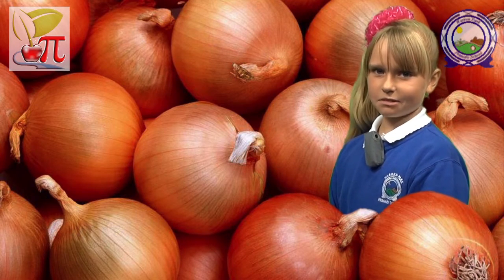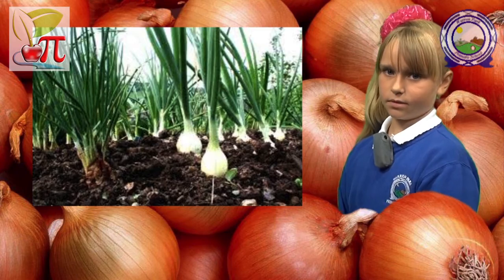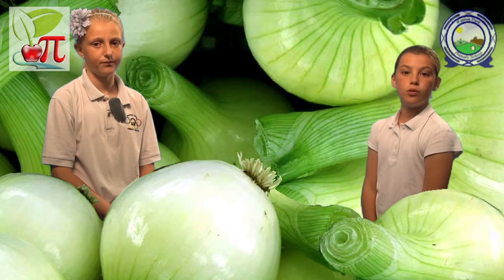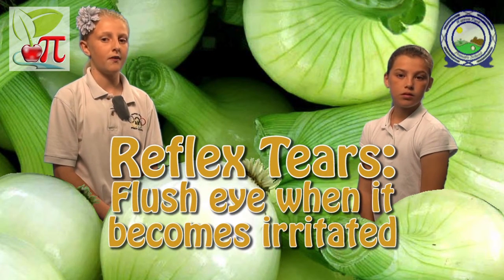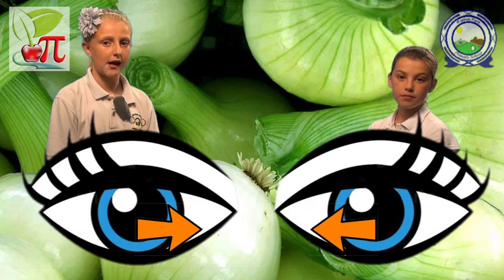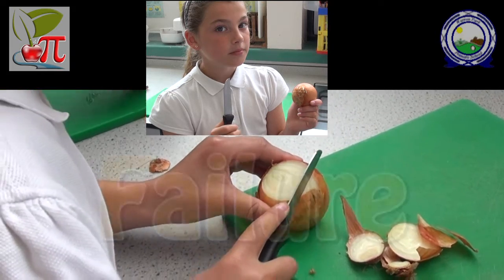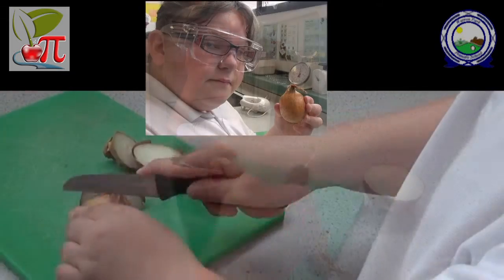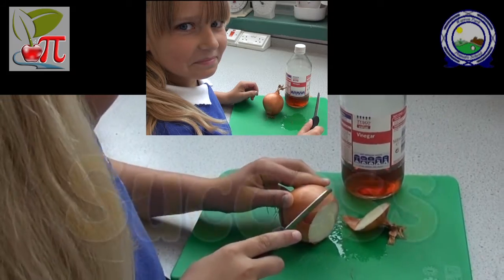Warren: Why Onions Make You Cry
The Year 5's from Warren Park Primary School asked the question: Why does cutting onions make you cry? Here is their Apple Pi answer.